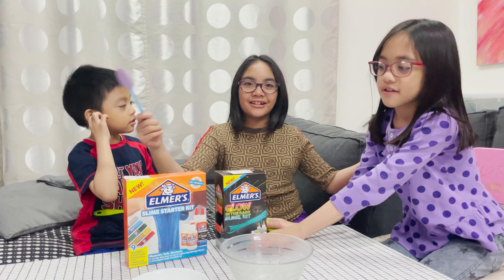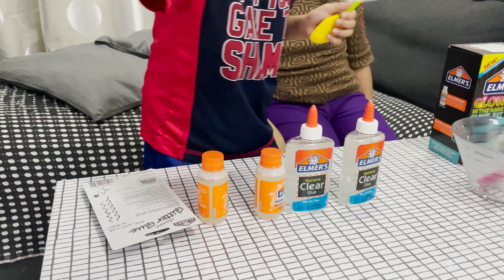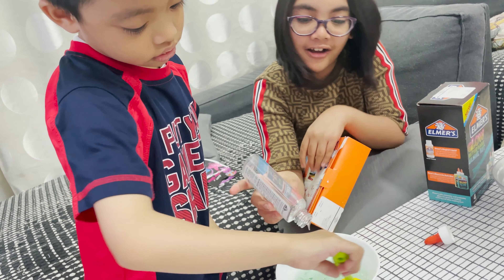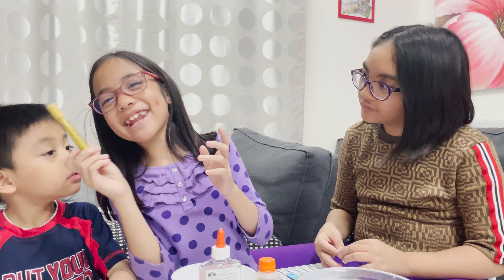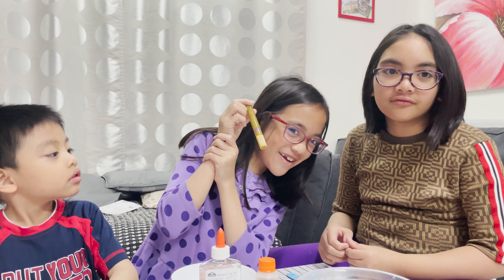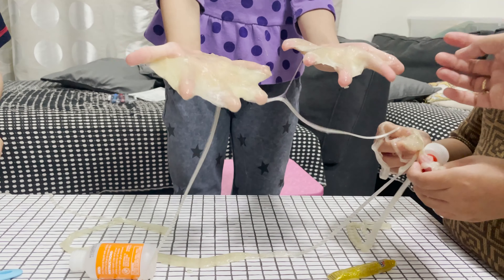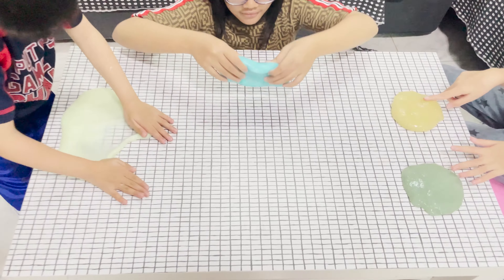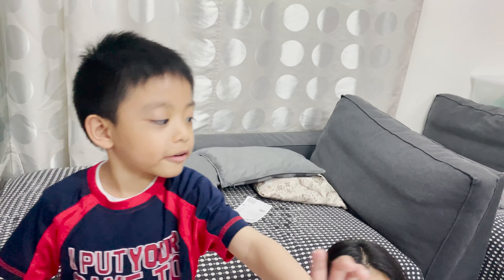UNBOXING ELMER'S SLIME KIT | LINDTROSE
Elmer's Slime Starter Kit and Elmer's Glow In The Dark Slime Kit Unboxing
The kids super love slime!!! So they super enjoyed this activity :)

Other Searches:
kids toys unboxing